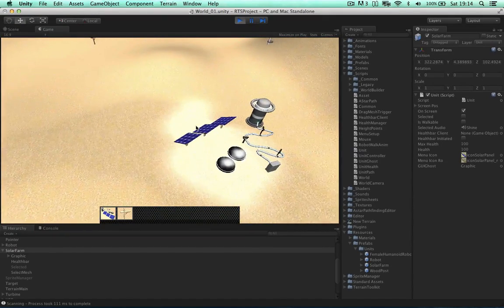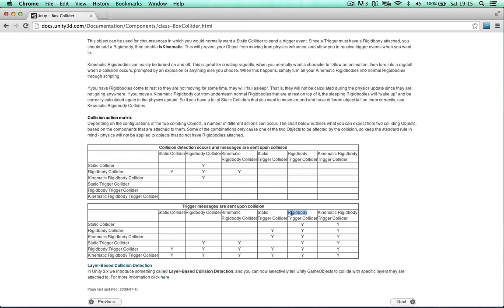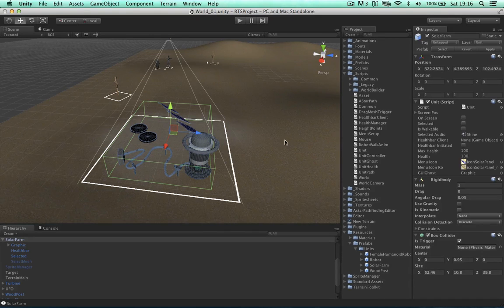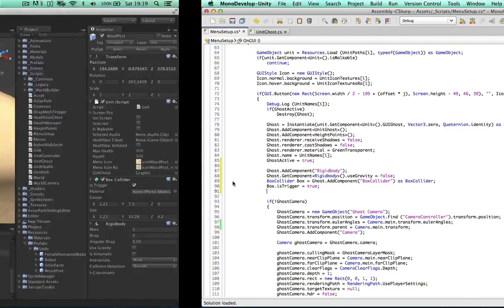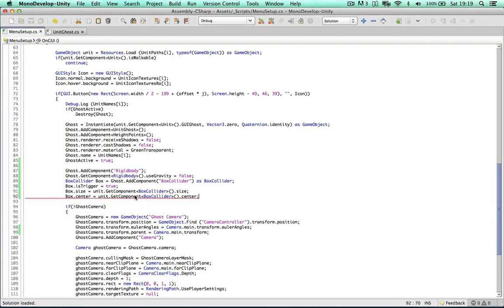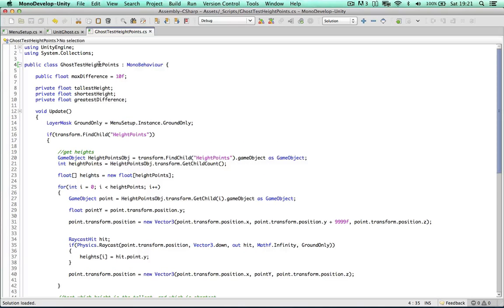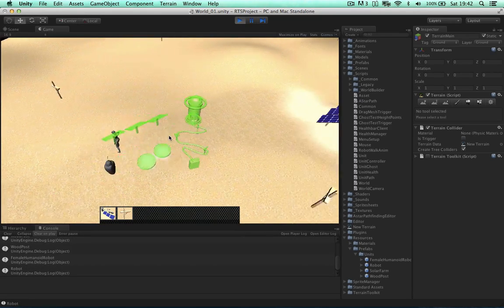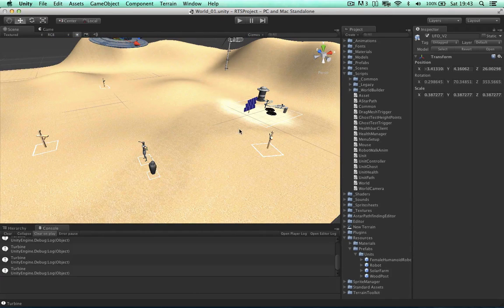Unity RTS Building Units - Ghost Trigger Test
In this video I set up a test that will determine if the Ghost object is colliding with other units in the game.